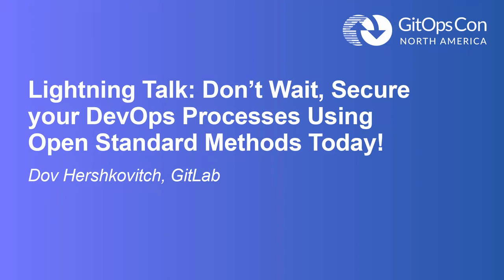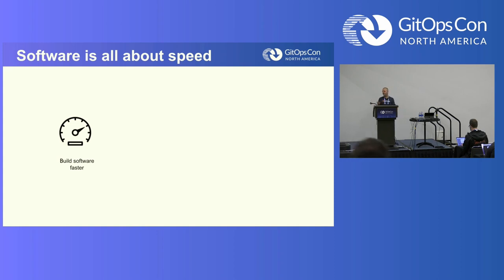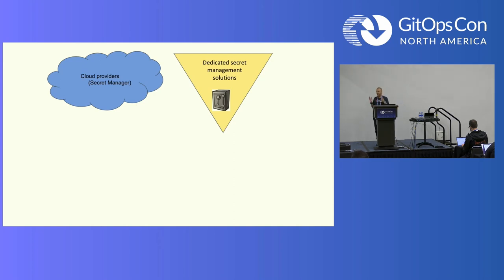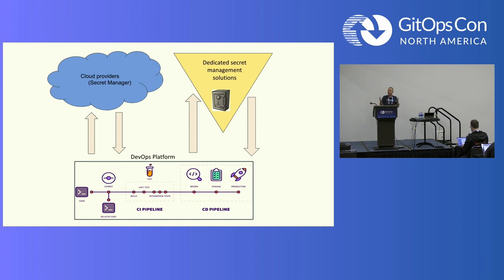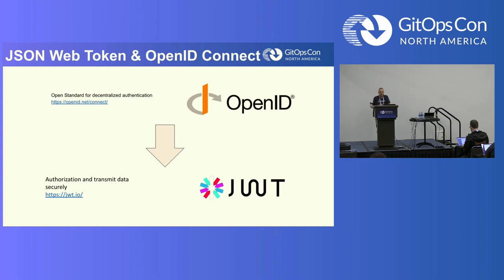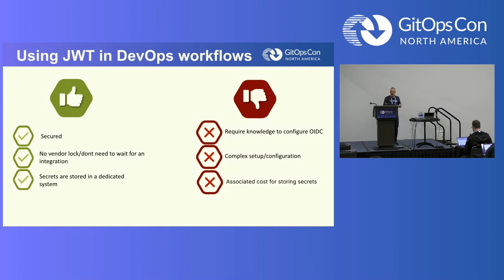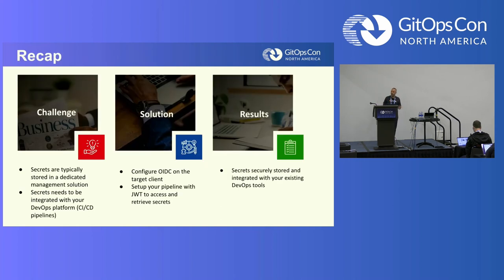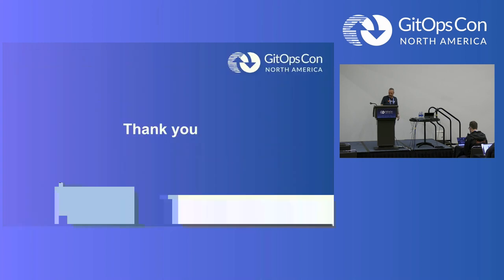Lightning Talk: Don't Wait, Secure your DevOps Processes Using Open Standar... - Dov Hershkovitch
Lightning Talk: Don't Wait, Secure your DevOps Processes Using Open Standard Methods Today! - Dov Hershkovitch, GitLab

Security is shifting left. What used to be a straightforward task in the past, such as deploying an application, today involves secrets. Secrets are typically stored in a secret management solution framework, yet available to the engineer's disposal. In this lightning talk, I will explain how you could secure your DevOps process today, using an open standard (JTW) to access secrets, without compromising due to security or complaints, or waiting for a DevOps vendor to build a native integration framework for you